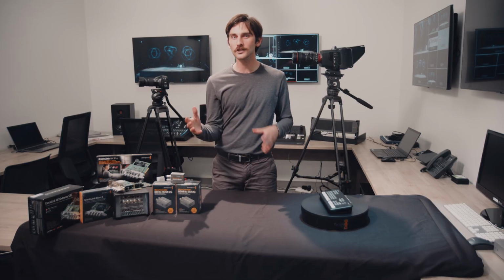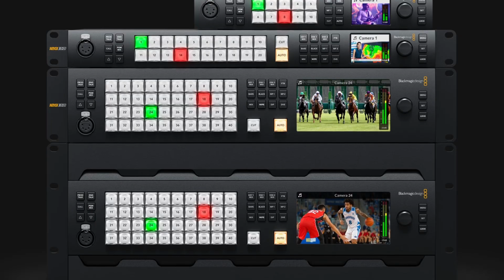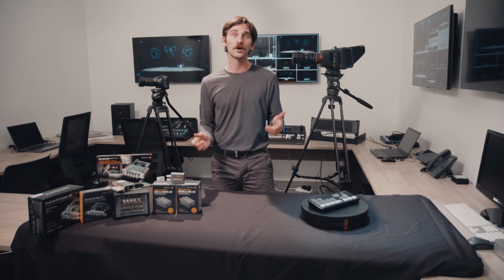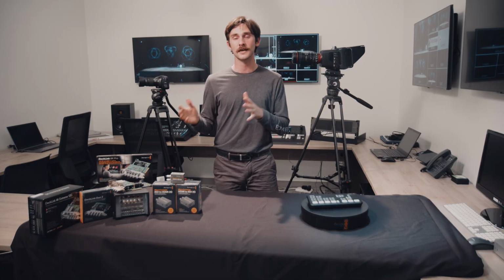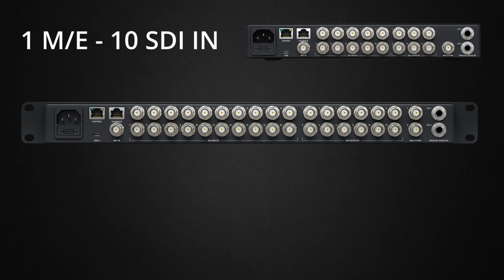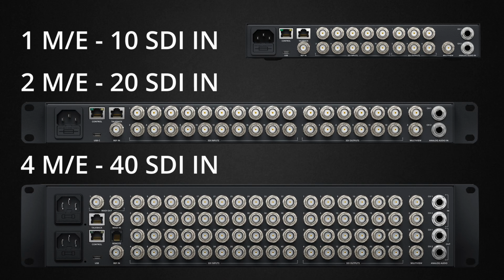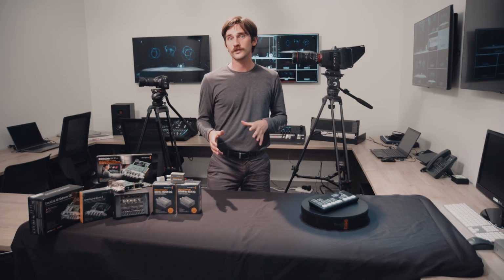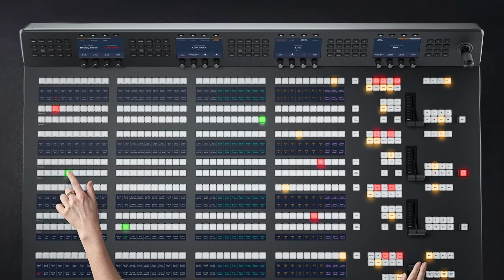These Blackmagic converters can open your church broadcast in new ways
How do Blackmagic Design video converters fit church broadcast needs? If you are trying to integrate legacy hardware like a vhs, or DVD player, or an old camera into your broadcast, or distribute an SDI video to HDMI TV's, or integrate a camera with one video output into your broadcast system that requires a different connection, Blackmagic Design will have a signal converter that will cover the job. In this video we cover the various kinds of video converters produced by Blackmagic Design, and how we recommend them being used in church AV.